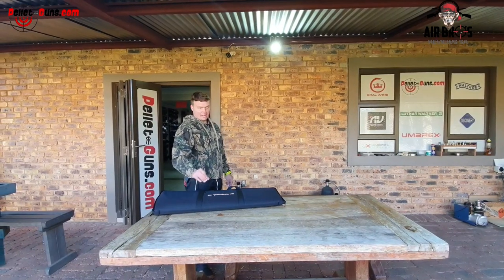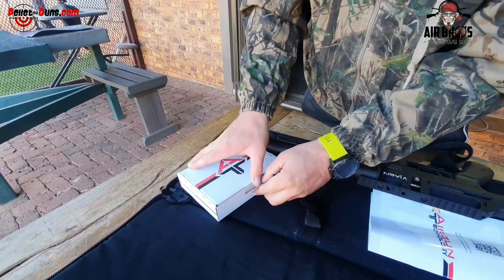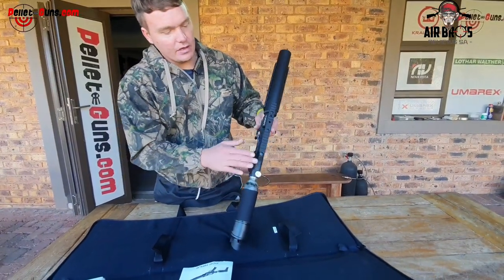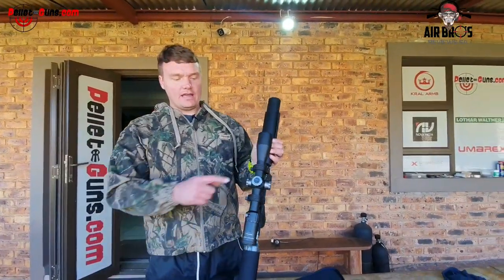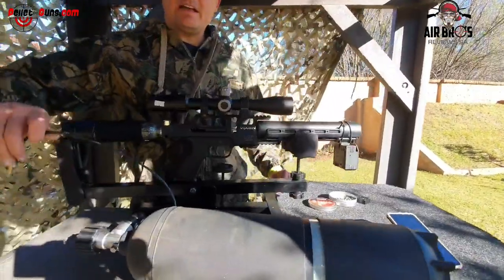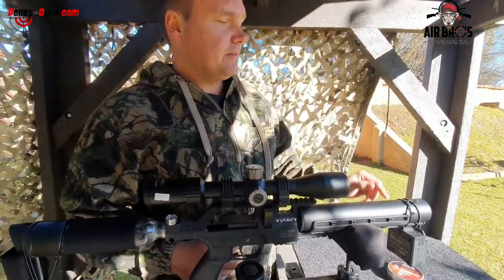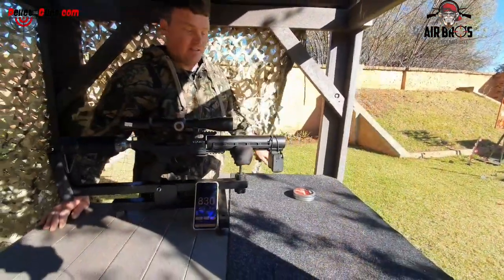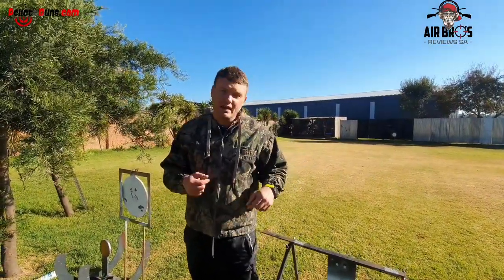AGN VIXEN PCP Air Rifle – Short 5.5mm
P-AG/VIX-S  -  AGN VIXEN PCP Air Rifle – Short 5.5mm

It is manufactured in the Czech Republic and proves to be an extremely accurate rifle with a high quality finish.

Extremely compact rifle with only 77cm length and only 2kg weight.

Additional Information

• Brand: Airgun Technology
• Caliber: 5.5 mm / .22
• Power source: PCP
• Fill pressure (bar / psi): 300 / 4351
• Cocking system: Biathlon Side-Lever action
• Magazine Capacity: 13 (4.50mm)
• Safety: Yes
• Weight (gram): 2000
• Barrel Length (mm): 250
• Total length (mm): 770
• Mounting rail: Weaver rail Stock Ambidextrous
• Stock material: Synthetic
• Included in package: 2 Magazines, Case, Fill adaptor, Charging kit

                                   Scope not included - optional extra!!

30MM TUBE TITANIUM XENON AIR PCP RIFLE FFP SCOPE, 4-16X44 FFP WITH HONEYCOMB, AND PICATINNY MEDIUM MOUNTS.

• Mil-dot reticle

• Open turrets with Turret lock

• Includes: Honeycomb sunshade

For more information about the products and pricing call or whatsapp

Stay safe and shoot straight from the AirbrosreviewSA Team